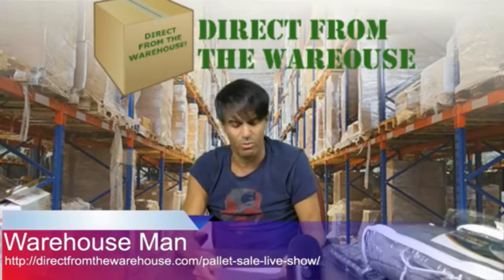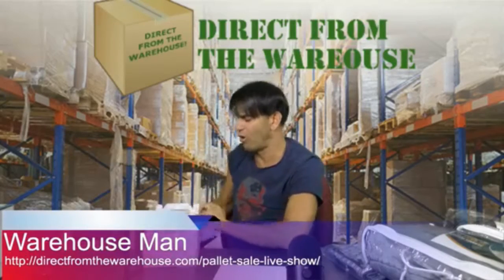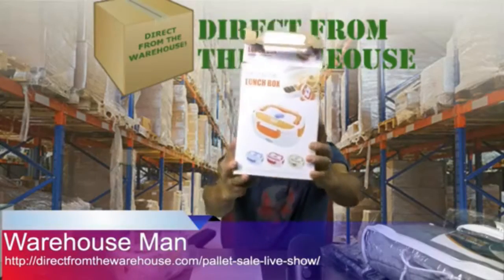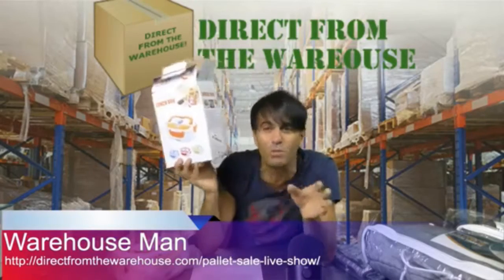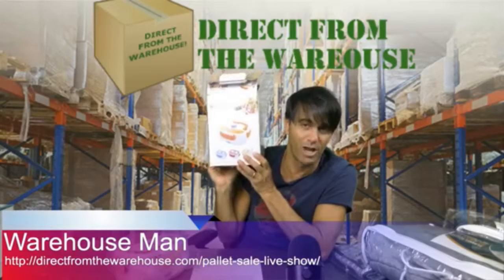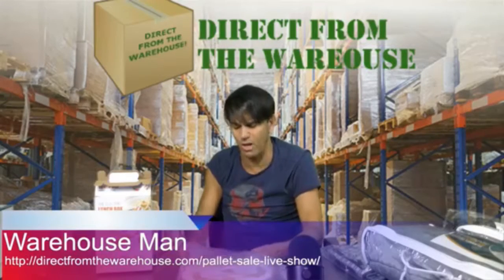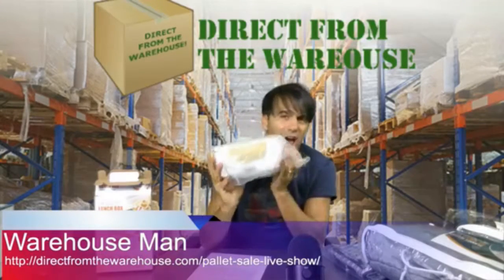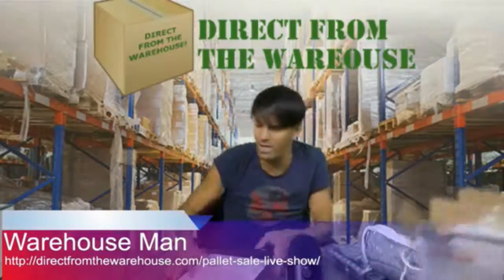Electric Lunch Box